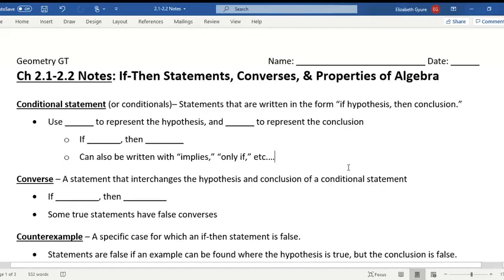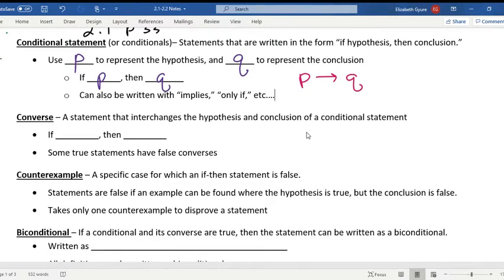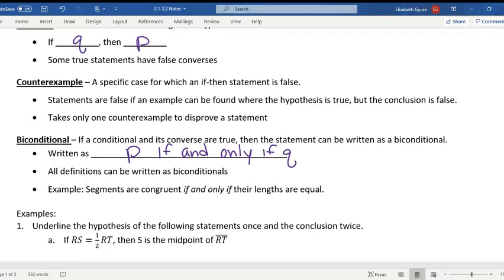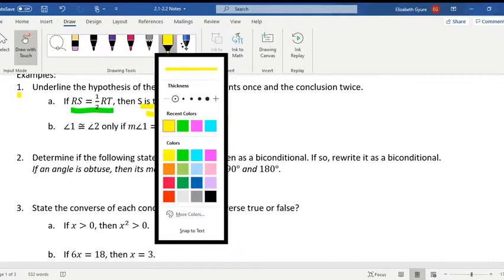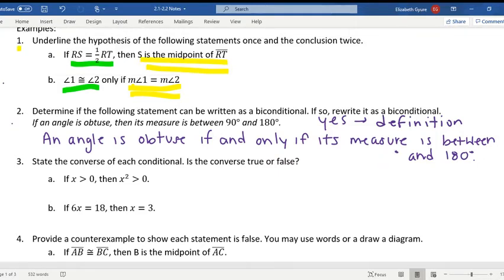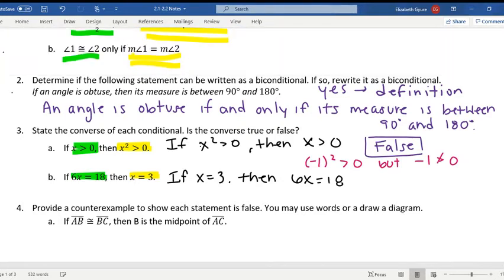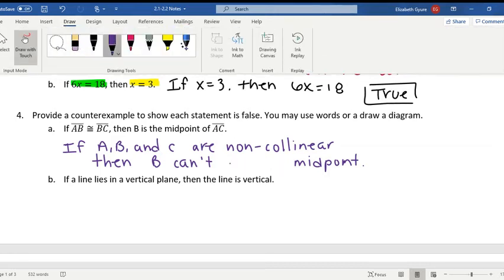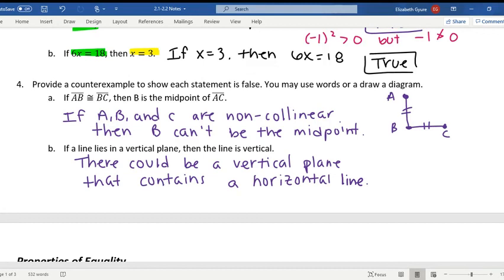2.1-2.2 Part 1: If-then Statements (GT)